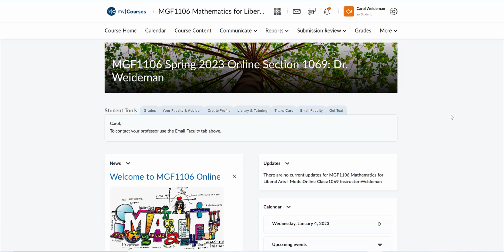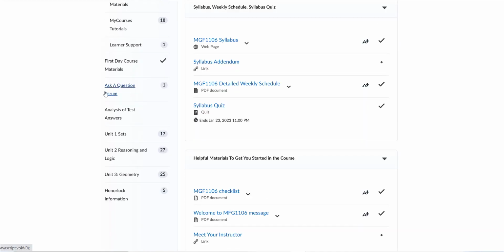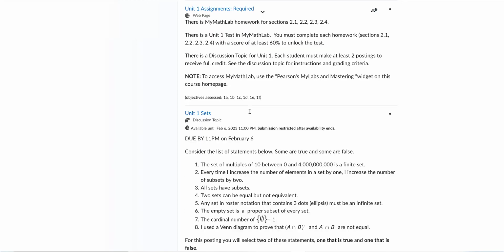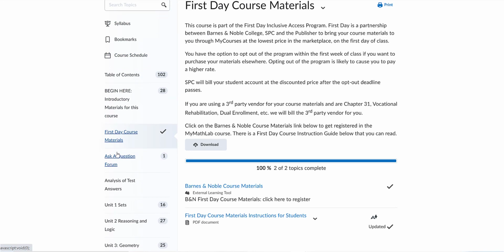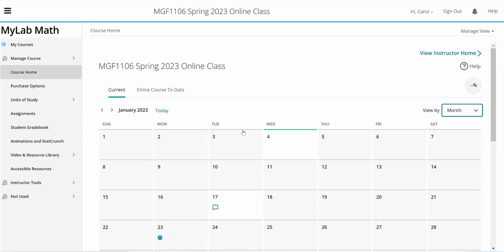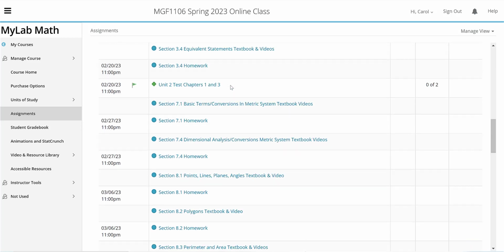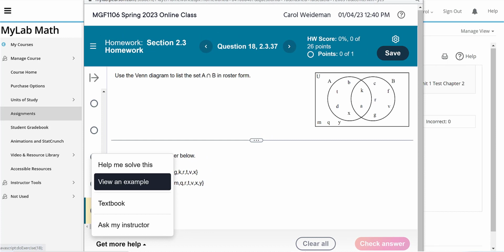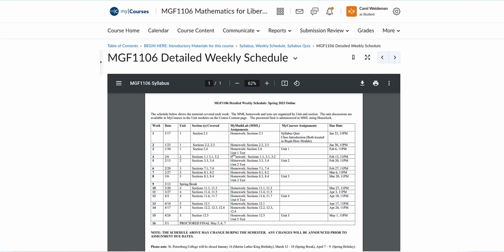Welcome to MGF1106 video Spring 2023